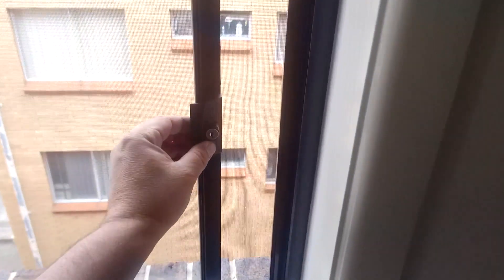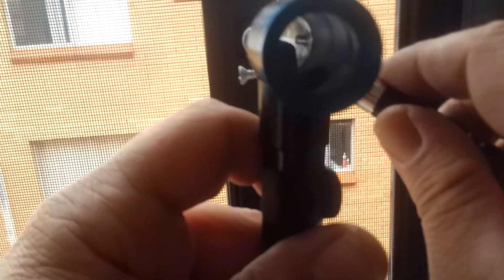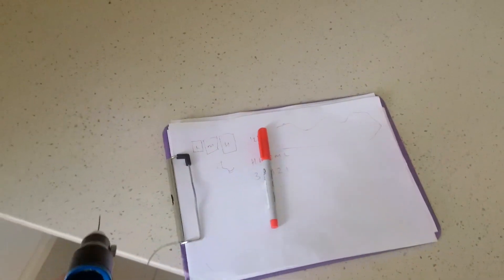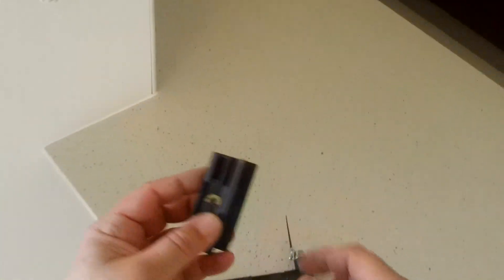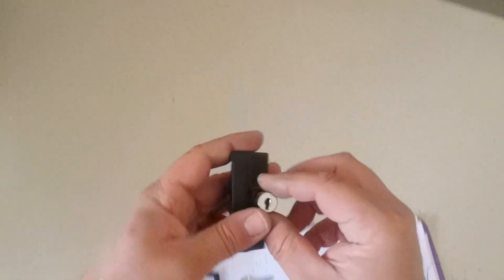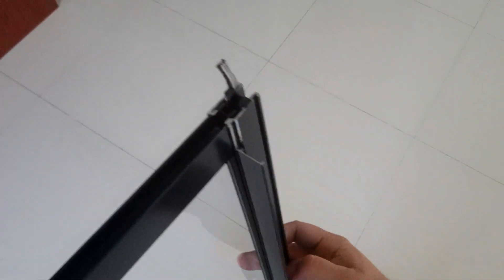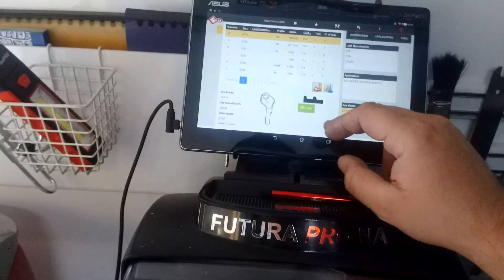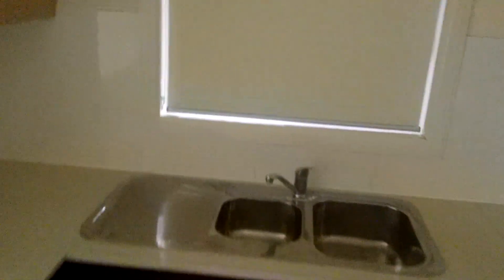Making keys for window locks Reading Or Removing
This video will look at how to make a key for a window locks, two different ways of getting the key code from the lock, key reading and also removing the lock to make a key. Our locksmith offer this key making service for Sydney West